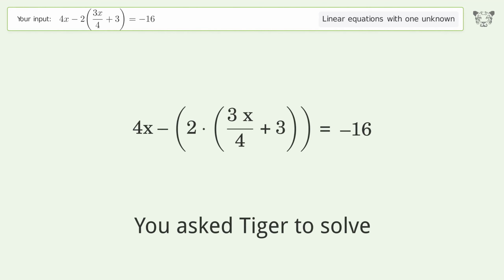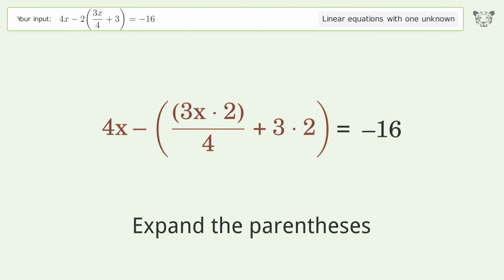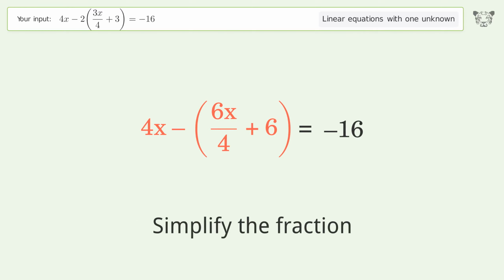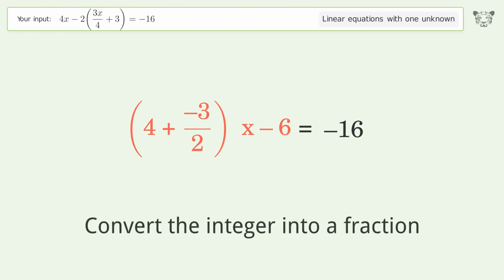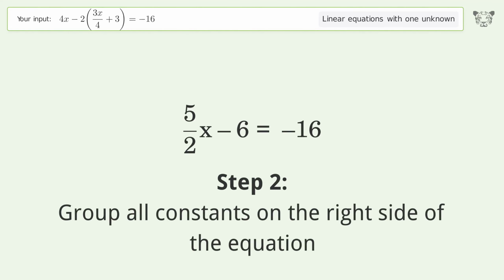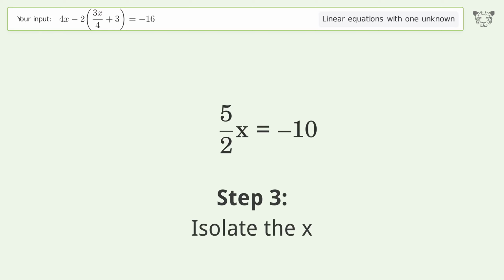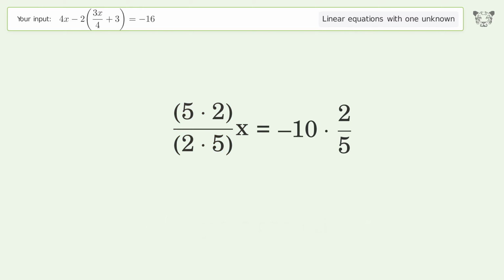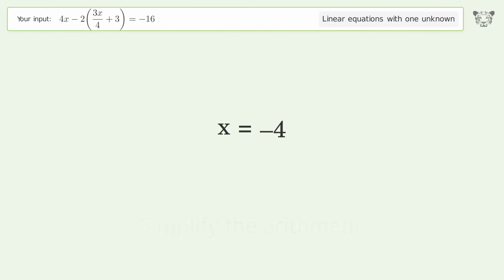Solve 4x-2((3x)/4+3)=-16: Linear Equation Video Solution | Tiger Algebra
Struggling with 4x-2((3x)/4+3)=-16? Watch our step-by-step video on Tiger Algebra to master this linear equation effortlessly. Also check out for more tips and tricks for dealing with linear equations with one unknown